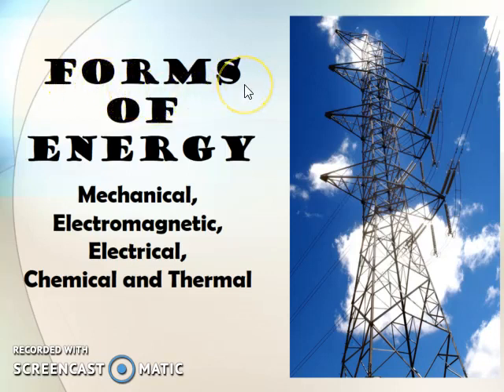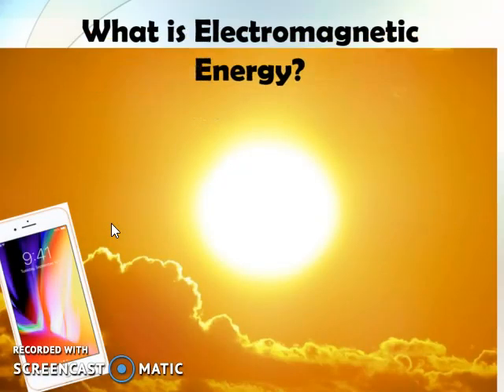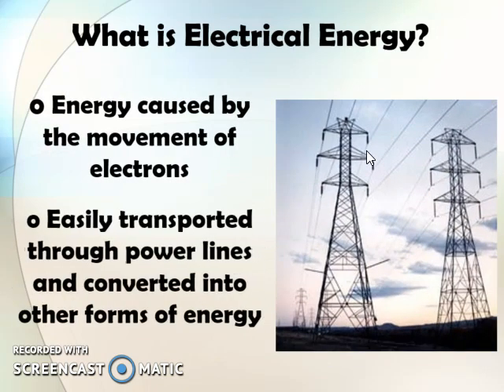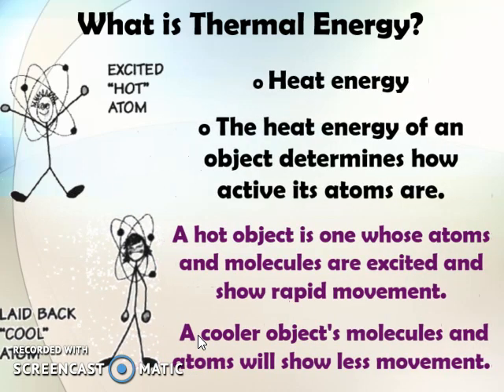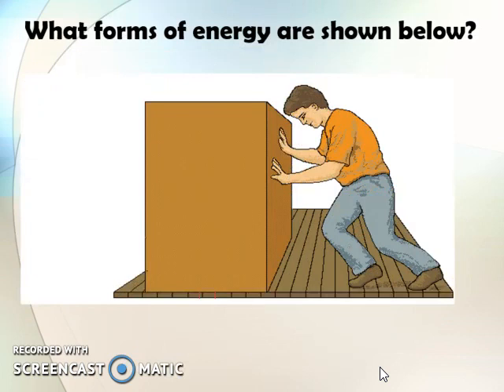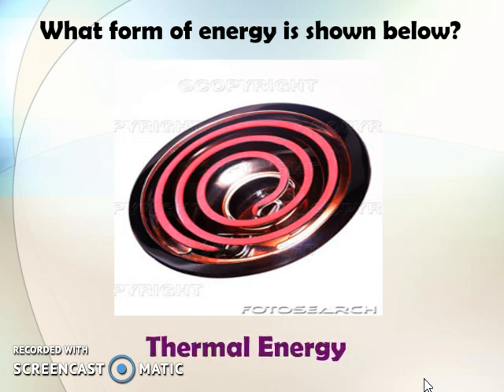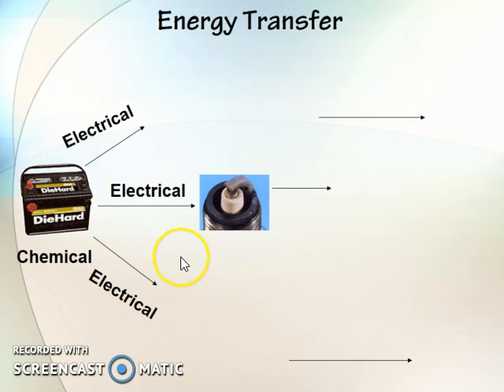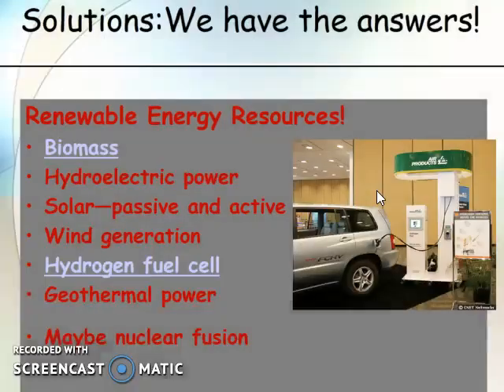Forms of energy